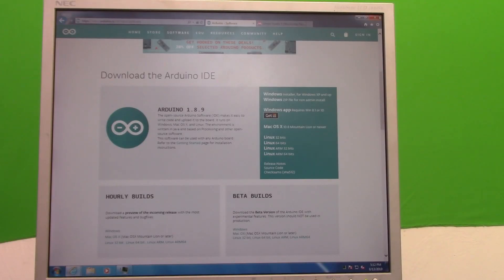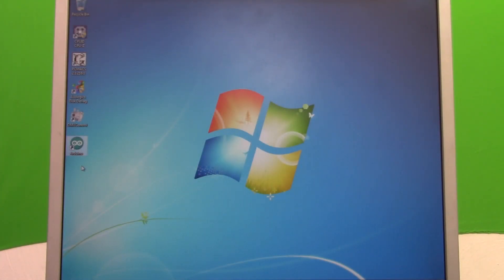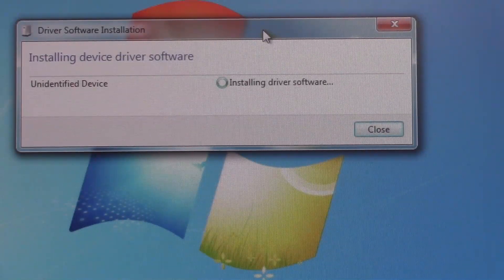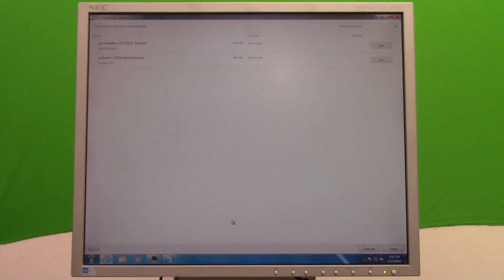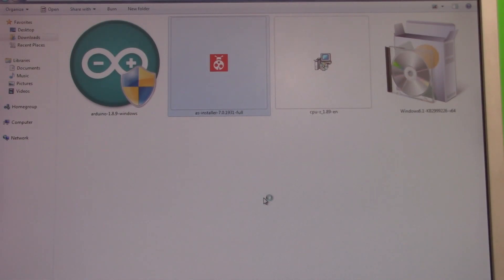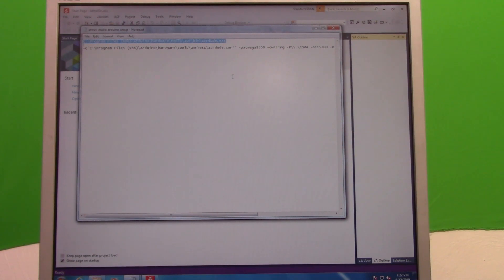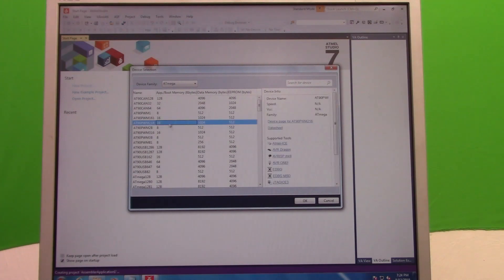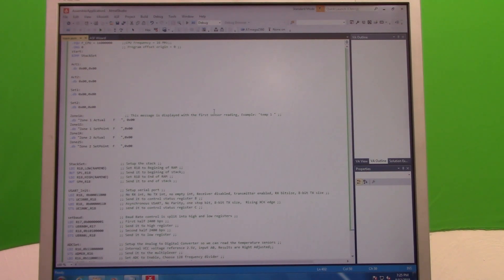Setting up Atmel Studio to program Arduino in C,C++ and Assembly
In this video I show how to setup Atmel Studio 7 on a Windows PC, in order to program an Arduino in C, C++ and Assembly.

The Command and Arguments lines you need to send your code to your arduino is available here: